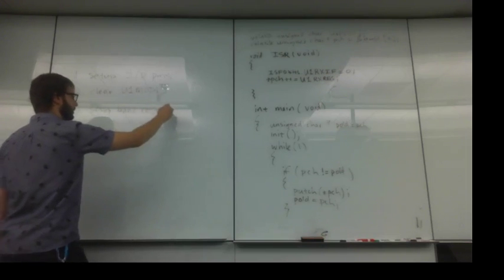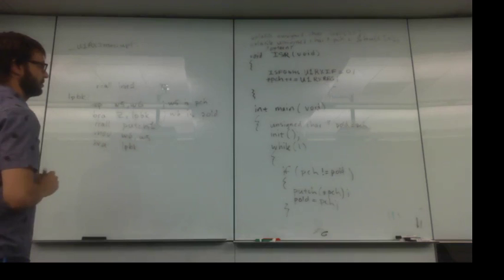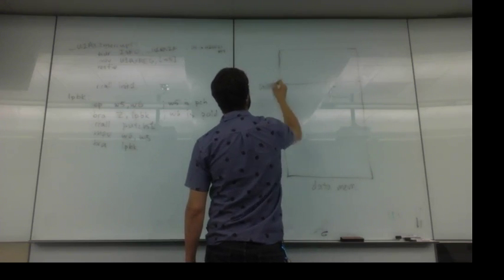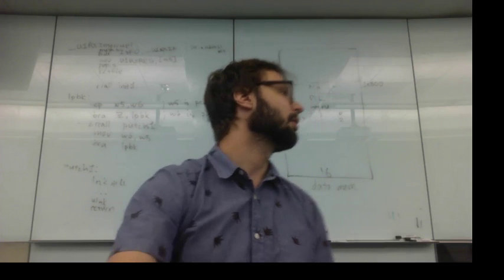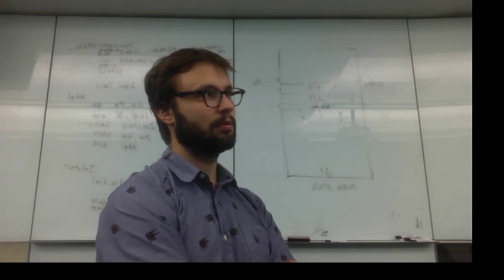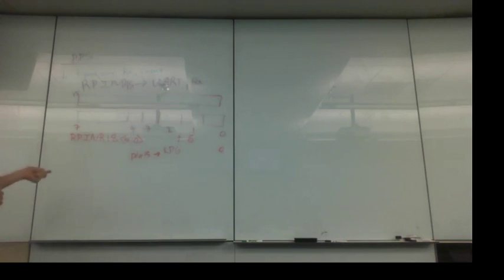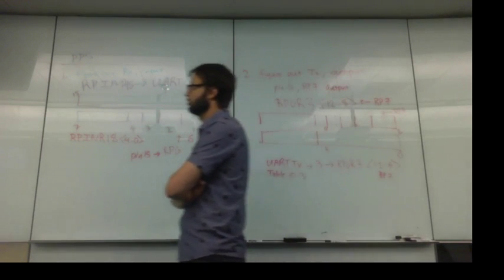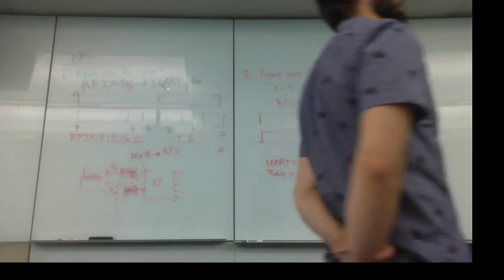EE2361 Lecture 10 2016-07-06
More on interrupts, the stack and UART for the PIC24FJ64GA002